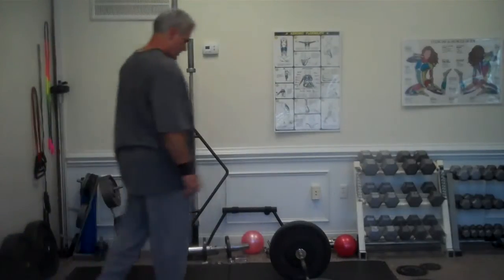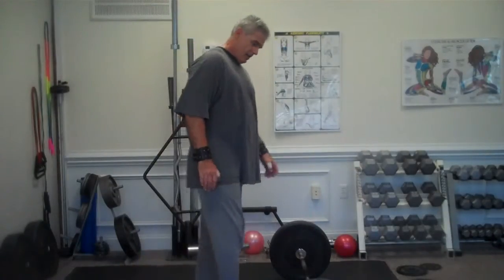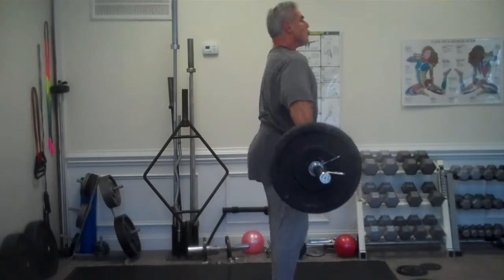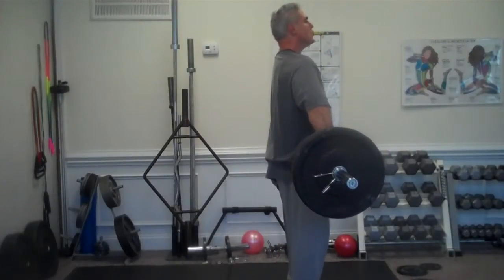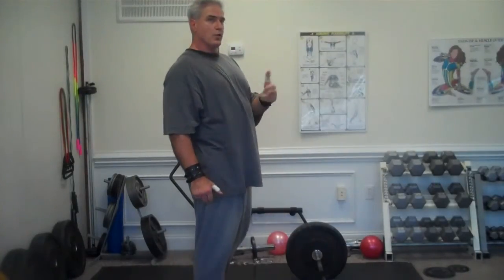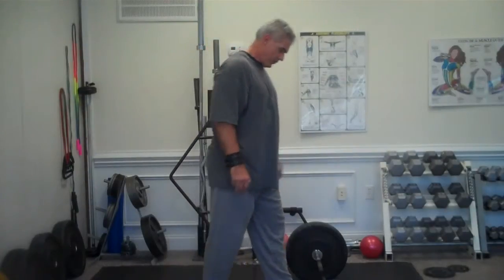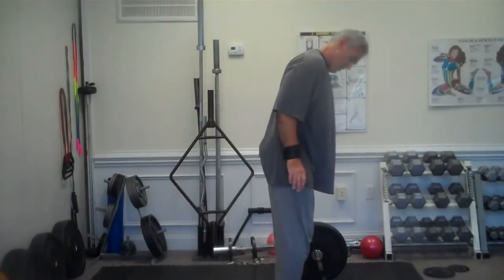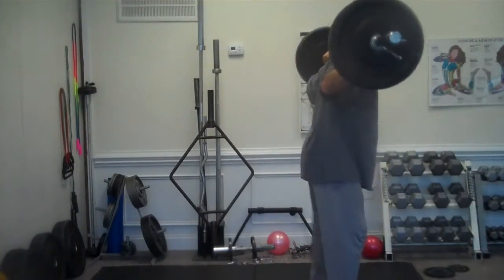Reality Workouts Randy Long 9/29/10 Hang Pwr Snatch to Back